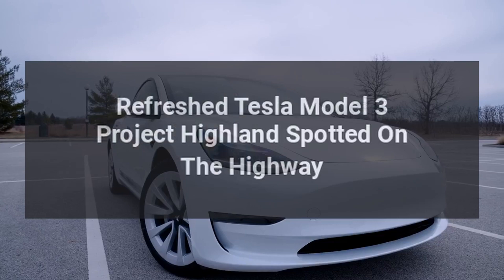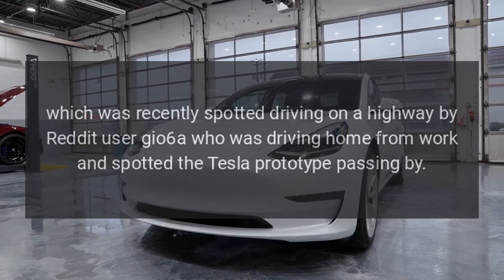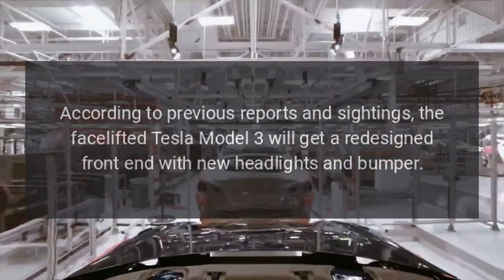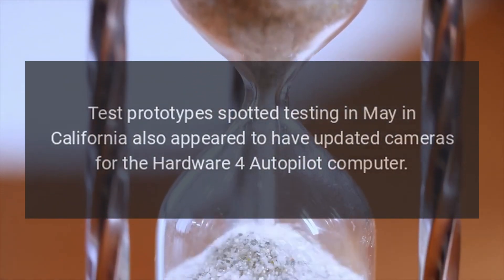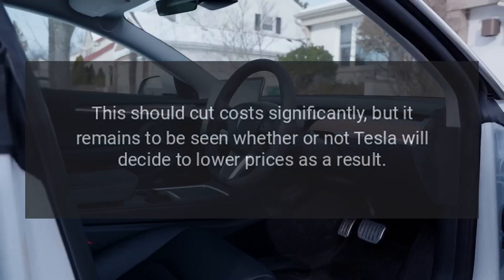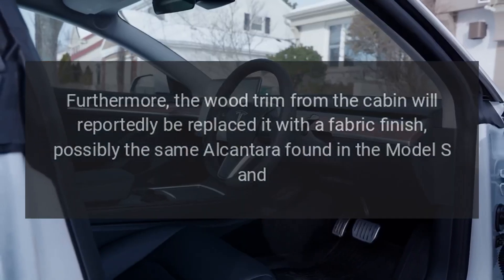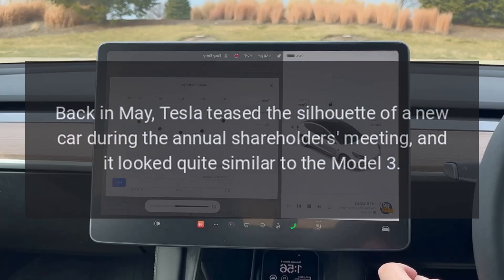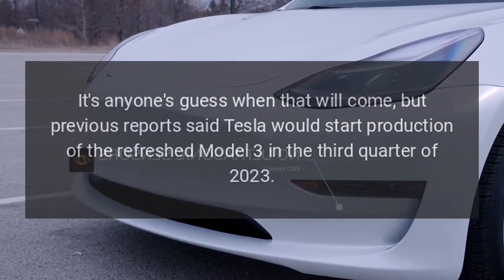Refreshed Tesla Model 3 Project Highland Spotted On The Highway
With all the buzz surrounding the Cybertruck these days, its easy to forget that Tesla has another important launch in the pipeline.